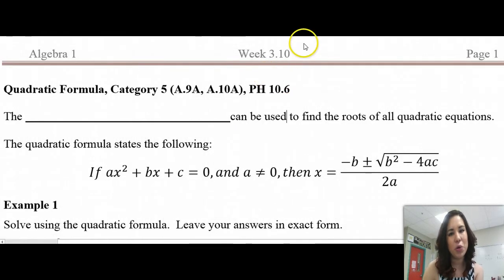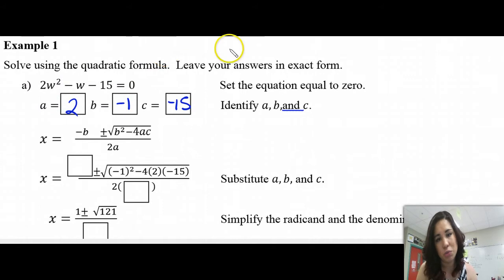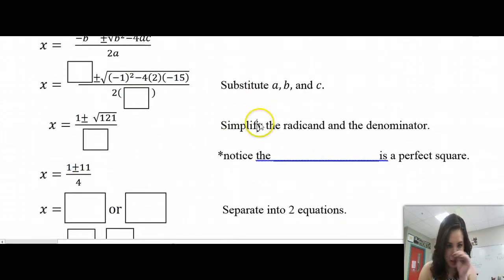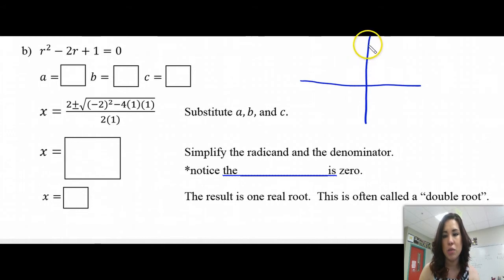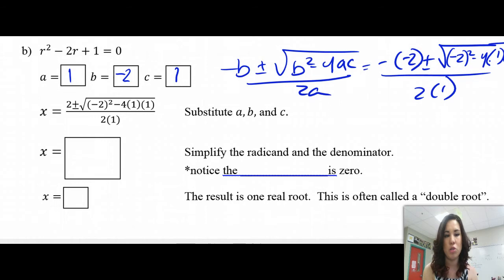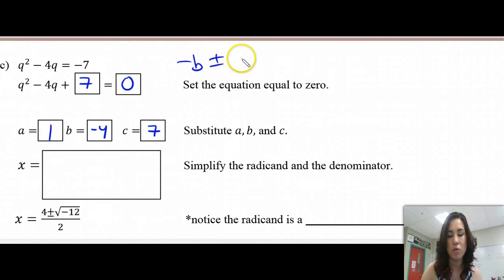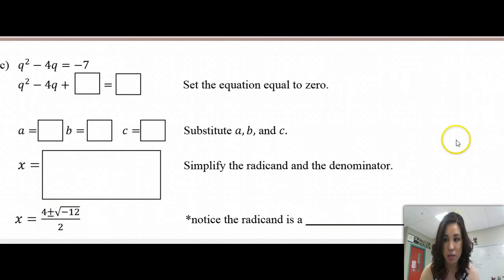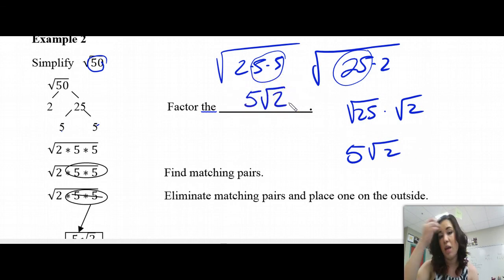solving quadratics by quadratic formula